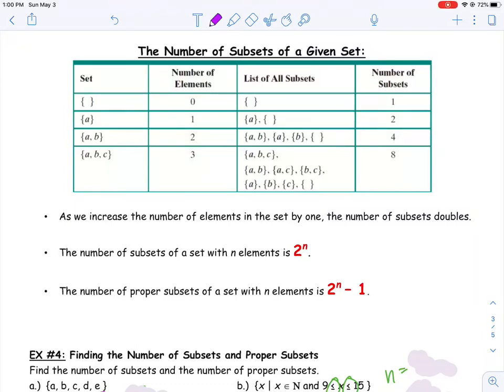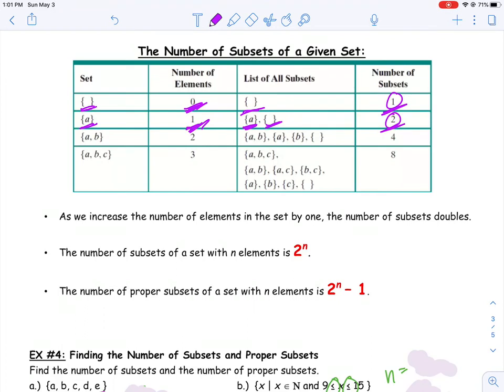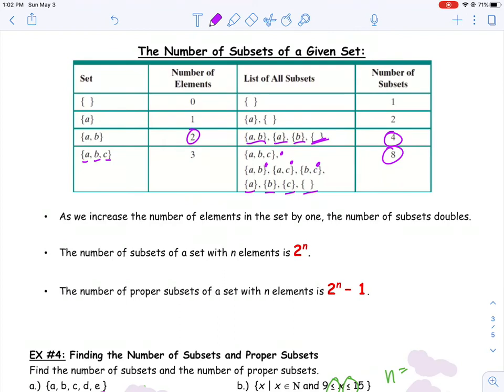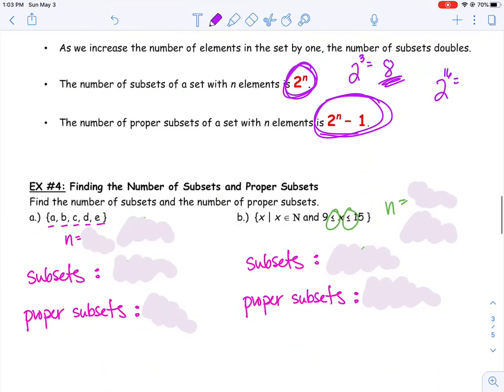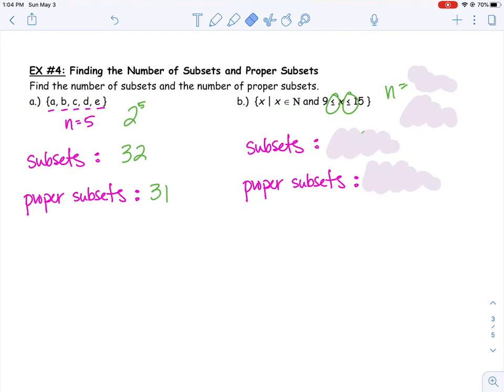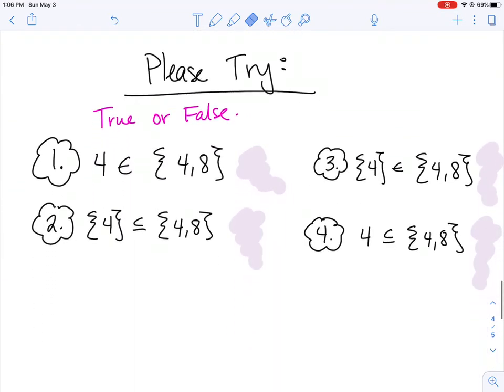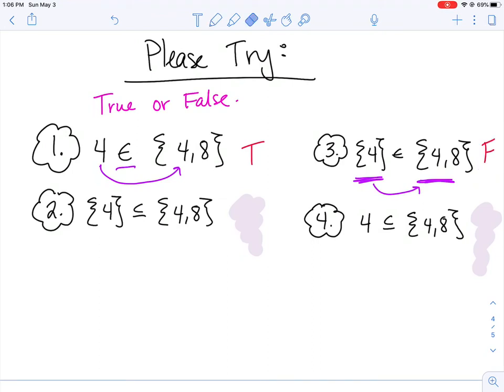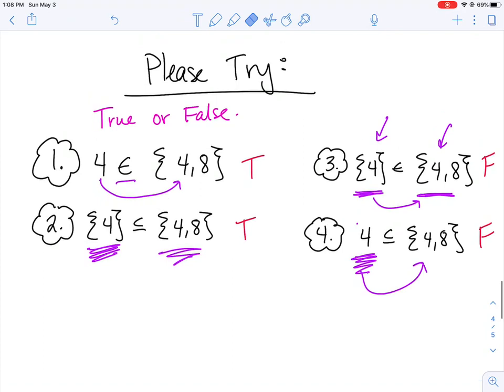MAT142 2.2 ex4 Subsets VIDEO